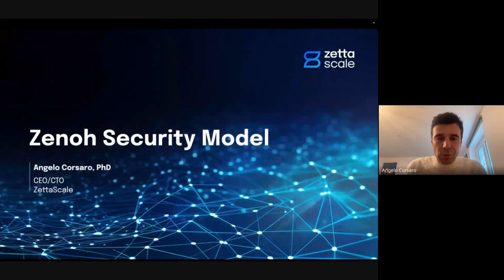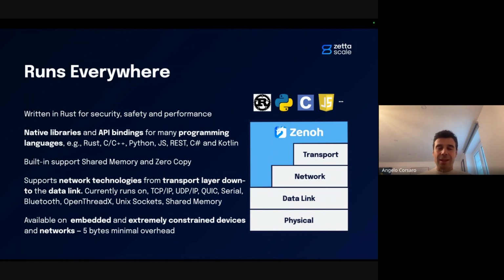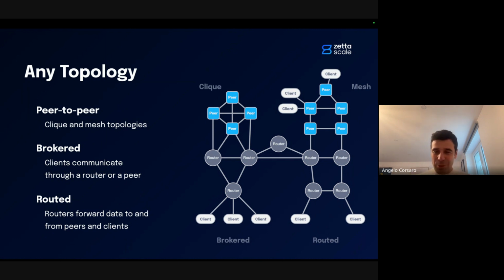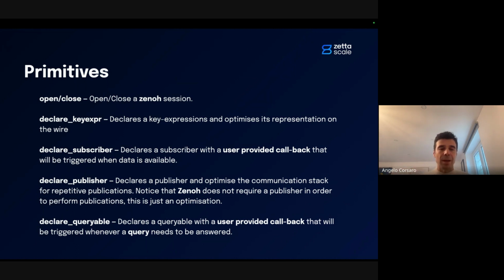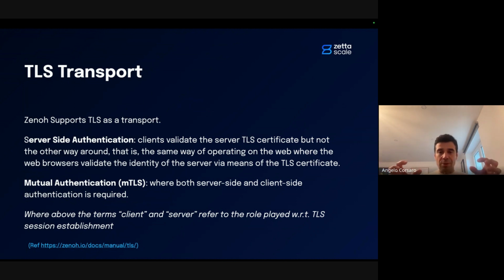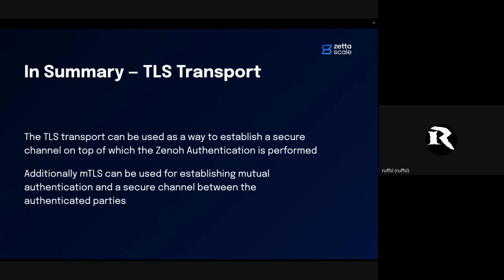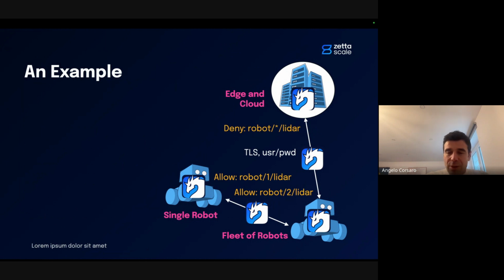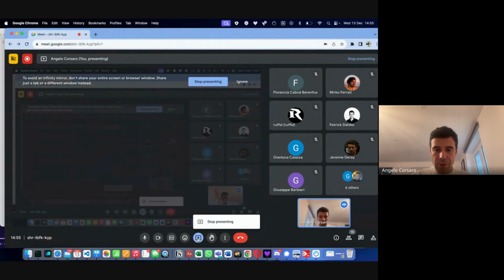ROS 2 Security Working Group (13 Dec 2023)